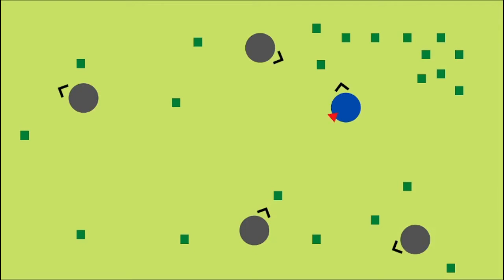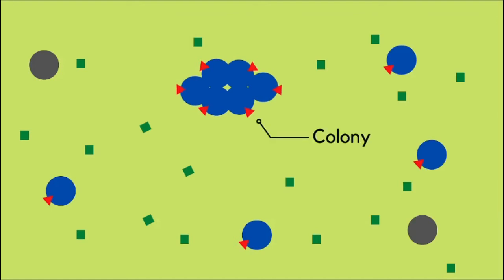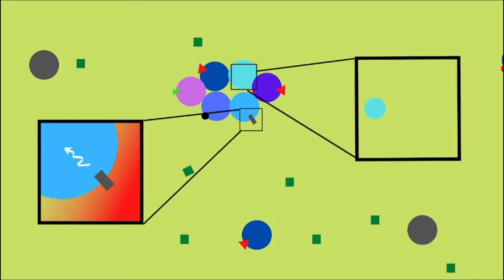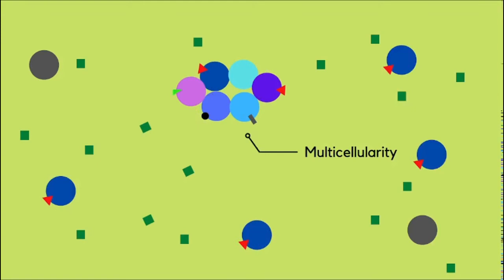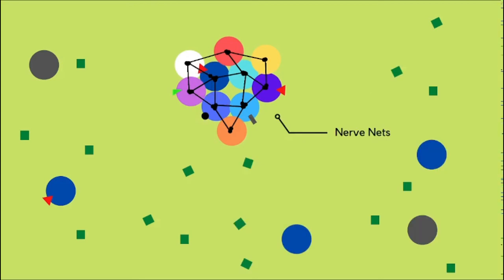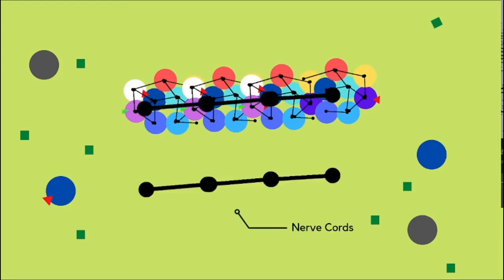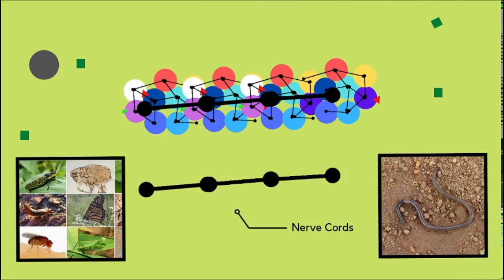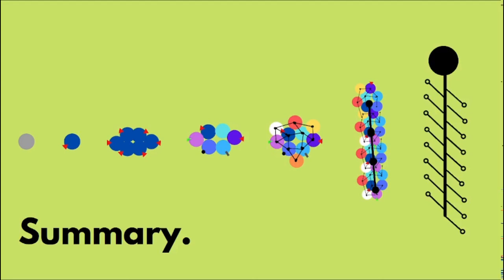The evolution of the nervous system | Flash Talk